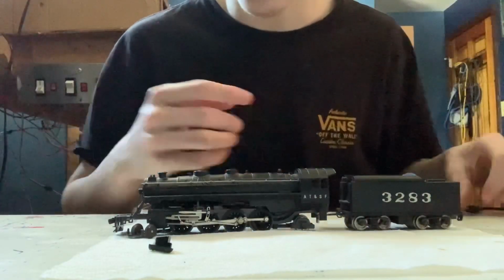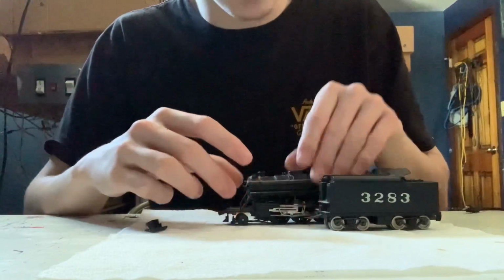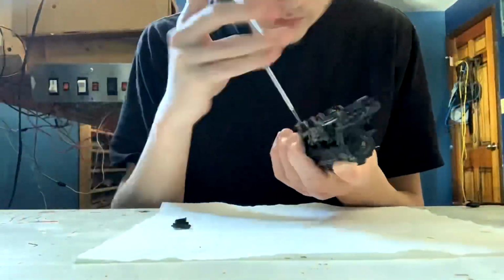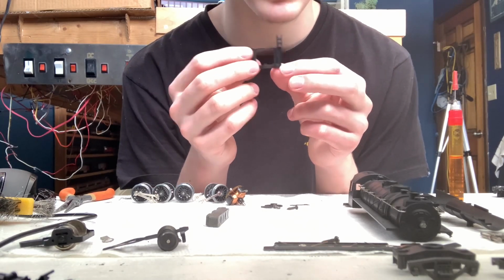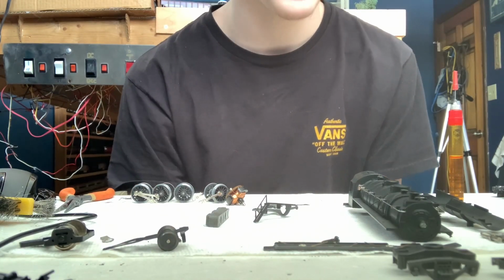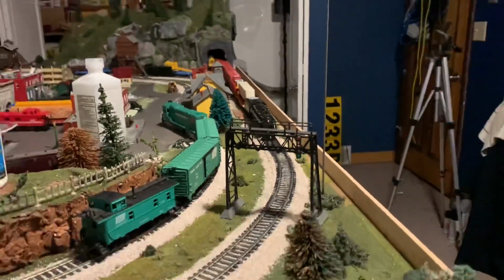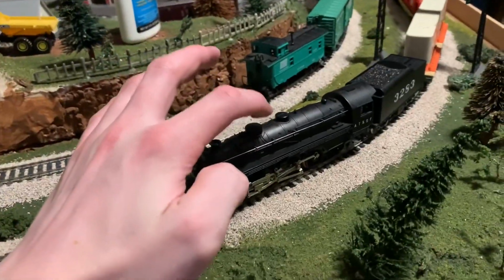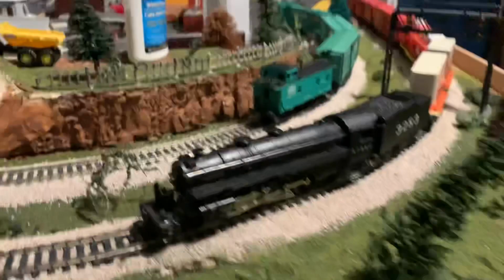Restoring and Running a Lima 2-8-2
After a few months of sitting on my projects shelf I got around to cleanin this thing up. It’s a pretty neat loco and it runs fairly well for its age, as well as being just a unique piece in general. More restorations soon!